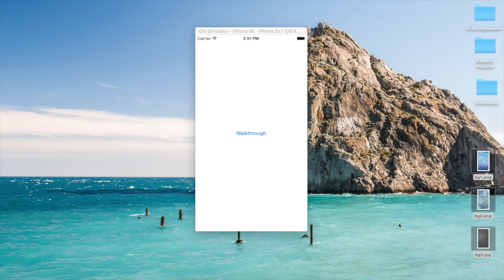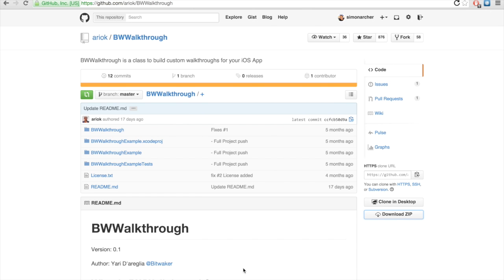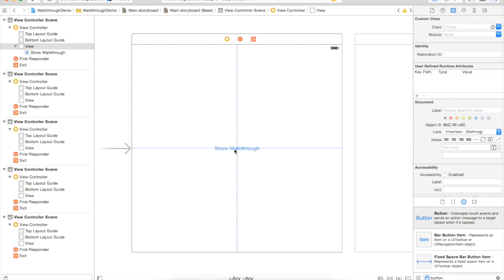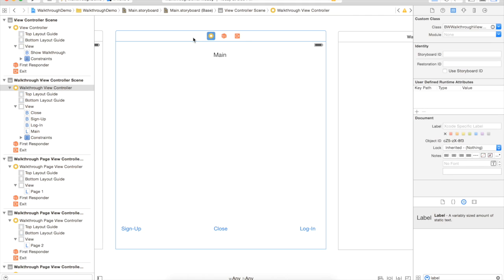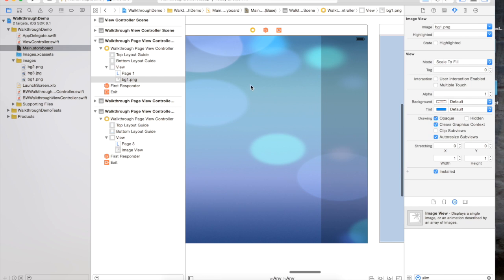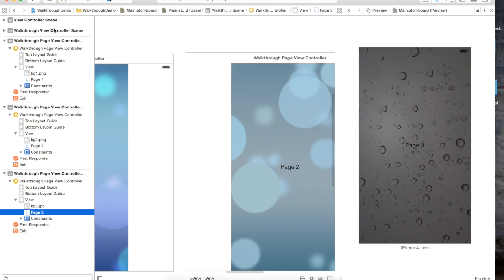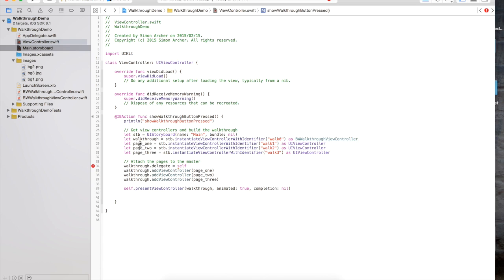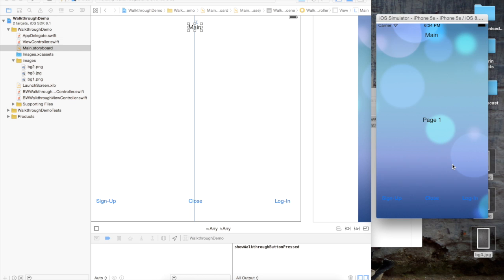Swift Tutorials : How To add a Walkthrough/Welcome Screen Flow to your Swift Project (Part 1 of 3)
In these videos, I will show you how to create a simple Walkthrough/Onboarding/Welcome flow and screens to your app, as seen on many of the popular apps on the app store.

In Part 1, we will create the view controllers and set-up the screens.
In Part 2, we will finish up linking the buttons and controllers, and then
In Part 3, we will use the Parse framework to implement sign-up/log-in functionality for your users which will complete our project.

In this project, we use the already made BWWalkthrough custom controller, which you can download from here..